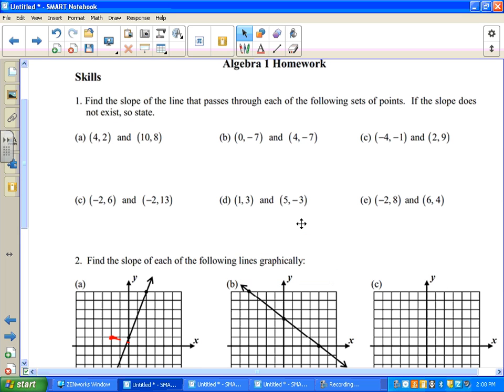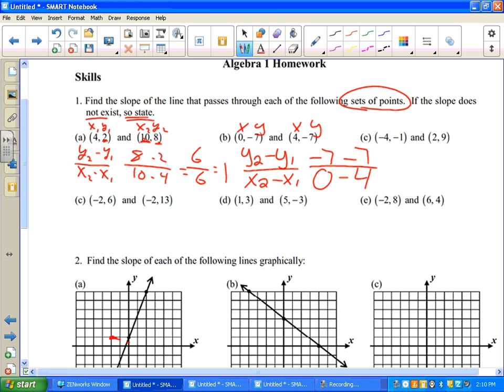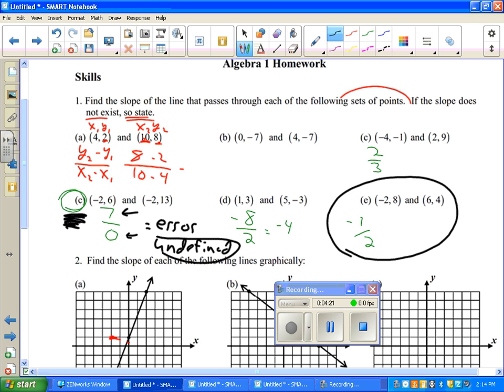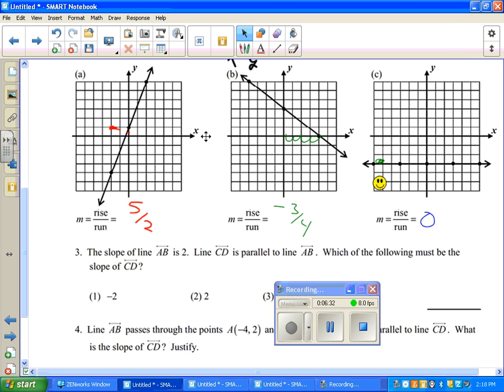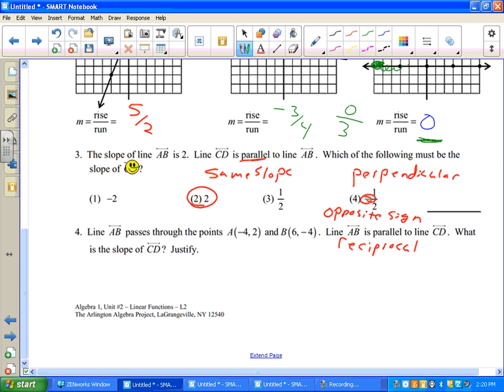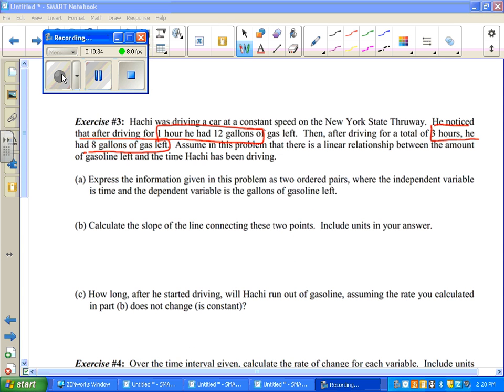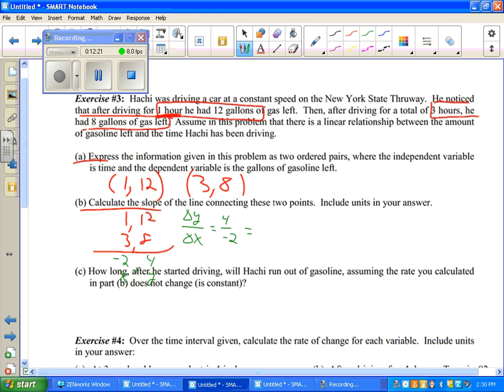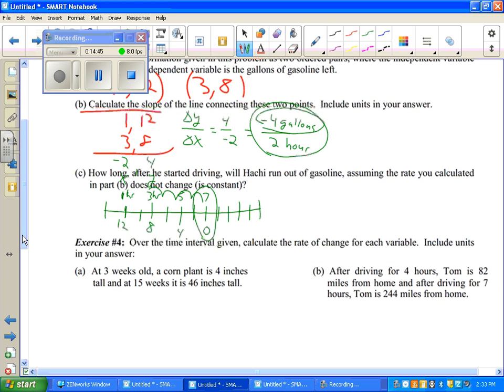U2 L2 hwk and L3 exercises for Chris